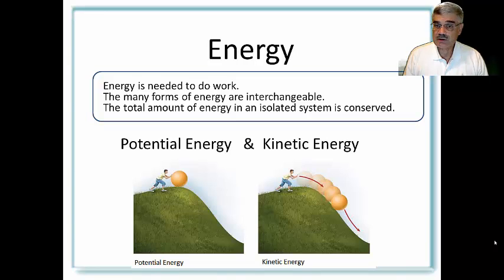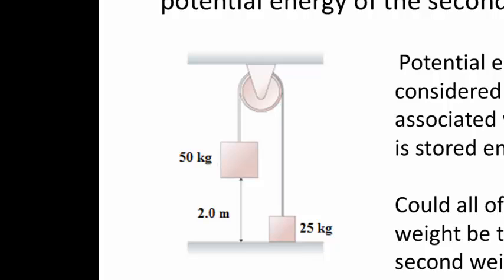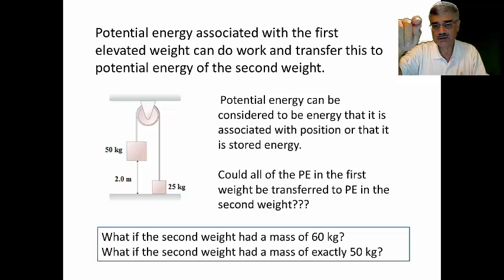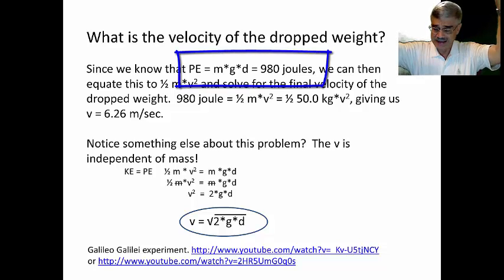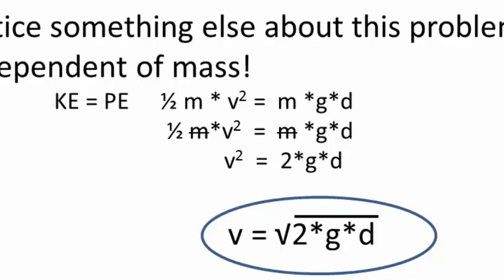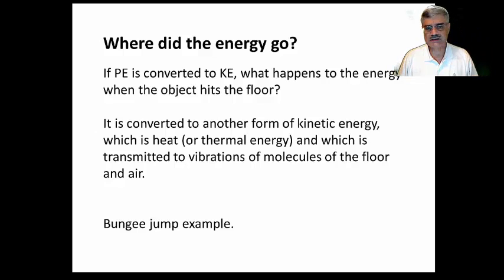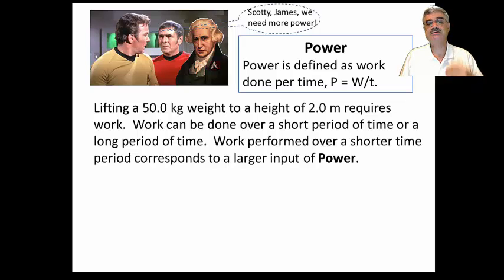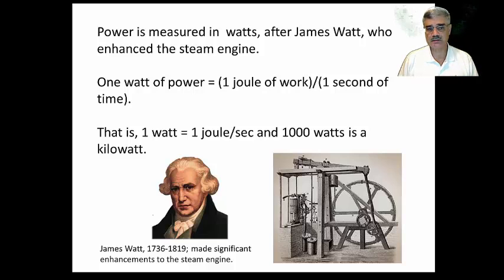Energy_Potential Energy, Kinetic Energy, and Power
Description of the difference between potential energy and kinetic energy.  Also an explanation of the concept of power and the definition of the watt, a unit of power.